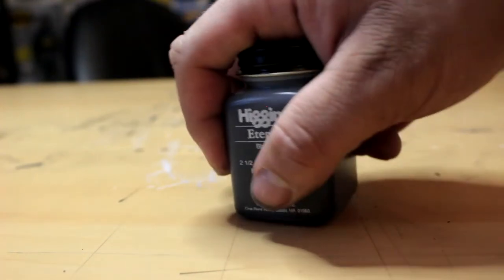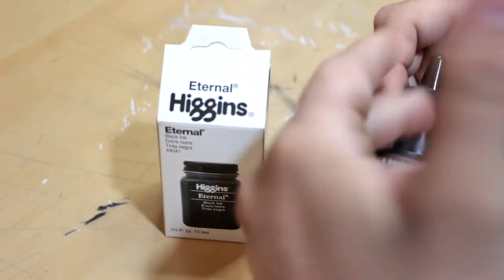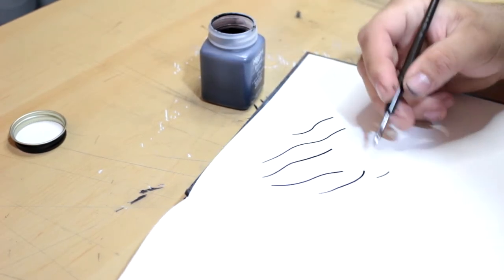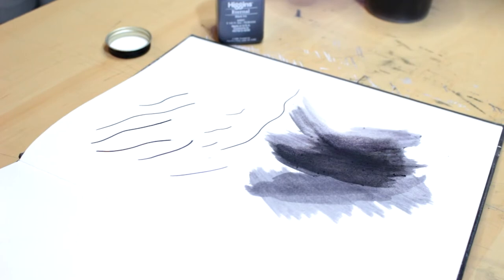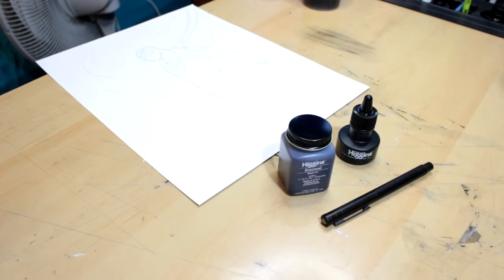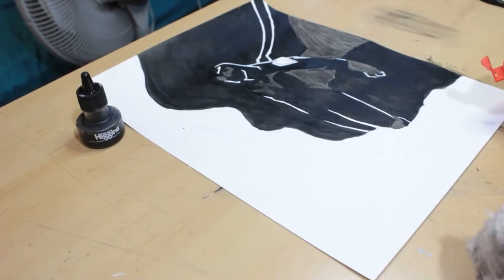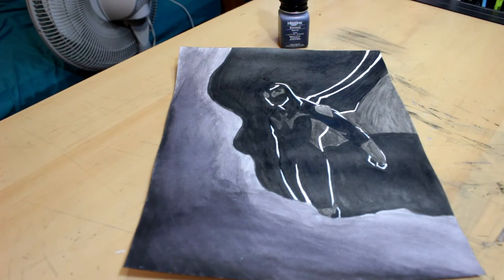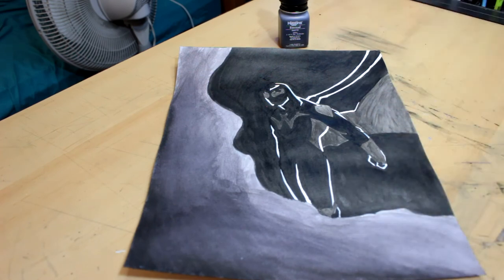Higgins Eternal Ink Review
I draw with Power and my own Soul and today we are taking a look at another Hoggins ink, this time with Higgins Eternal ink seeing what the different between them are along with see if Higgins is overrated or still worth it.